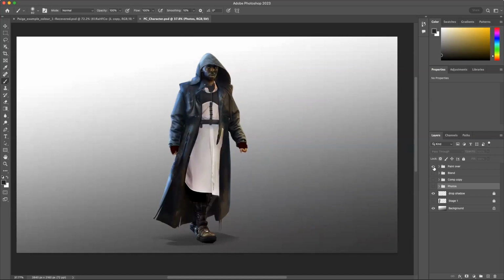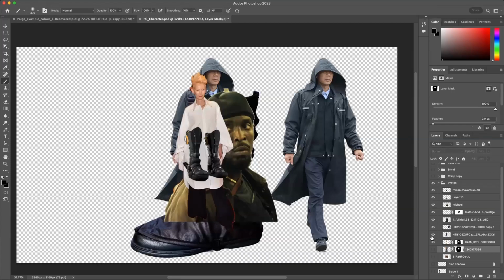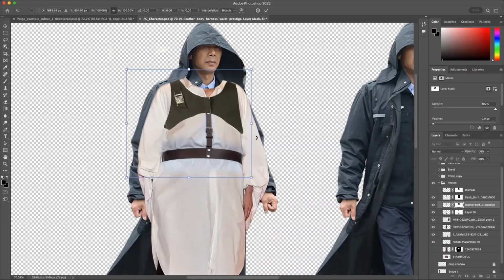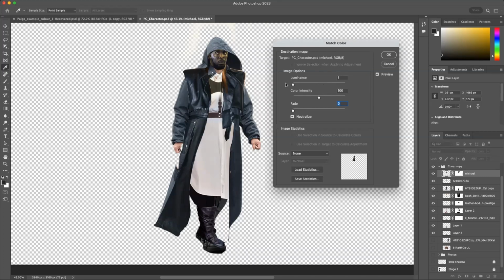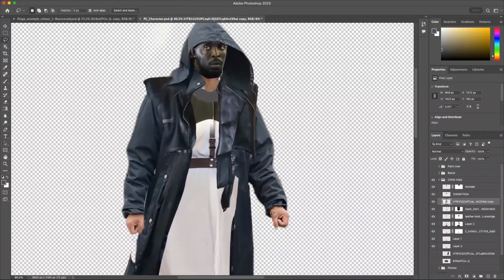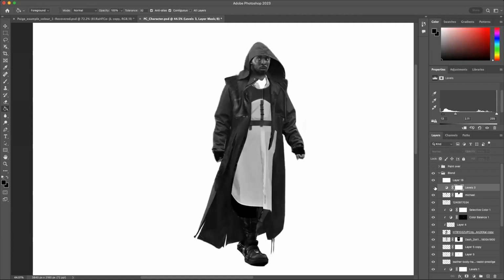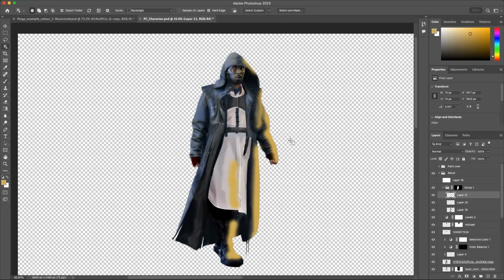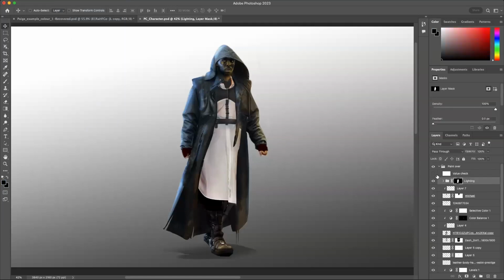Photocomping basics 2023